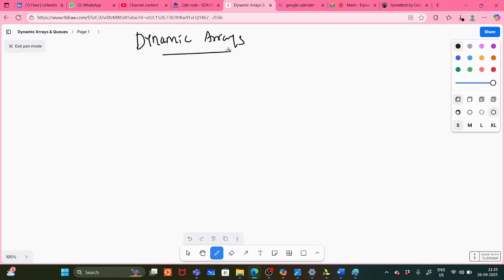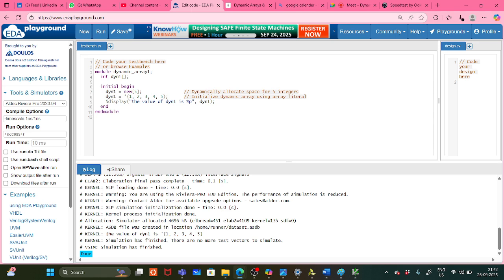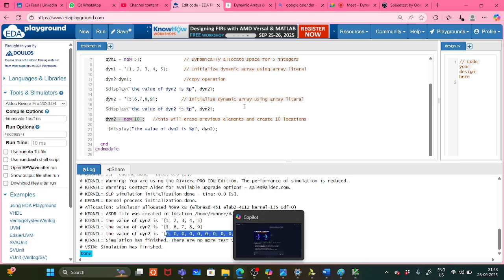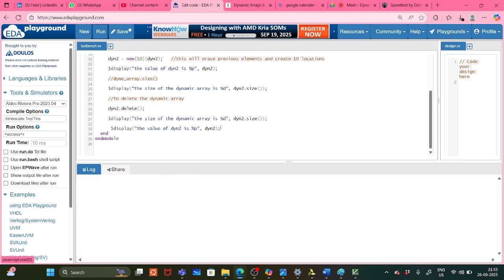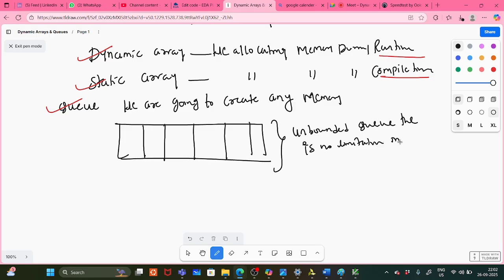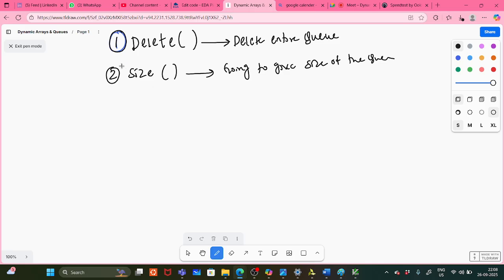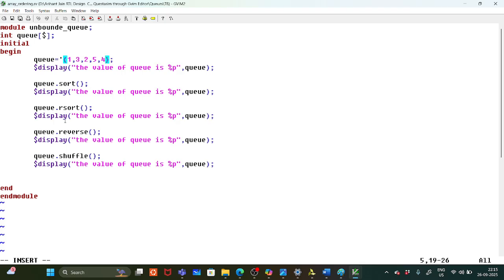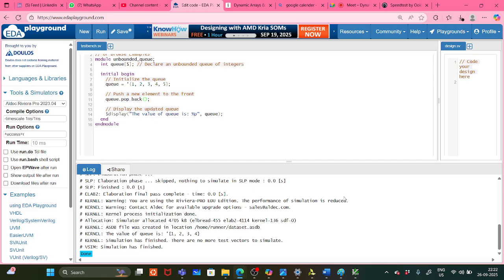Dynamic Arrays & Queues in System Verilog Testbench Essentials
🎬 Video Title:
Dynamic Arrays & Queues in SystemVerilog  Testbench Essentials

📌 Description:
In this tutorial, we explore two powerful data structures in SystemVerilog—Dynamic Arrays and Queues—used extensively in testbenches and verification environments. Whether you're preparing for VLSI interviews or building reusable simulation code, this video breaks down the syntax, behavior, and practical use cases with clarity.
🔍 What you'll learn:
- How to declare and allocate dynamic arrays
- Using .new(), .size(), and .delete() methods
- Queue operations: push_front, push_back, pop_front, pop_back
- Differences between dynamic arrays and queues
- Real-world examples for simulation and stimulus generation
💡 Why this matters:
Dynamic arrays and queues offer flexibility in handling variable-sized data during simulation. Mastering these structures helps you write scalable, efficient, and modular testbenches.
🛠️ Tools & Concepts Covered:
SystemVerilog | Testbench Design | Simulation Logic | Data Structure Methods
📁 Resources:
✅ Code snippets for quick reference
✅ Cheat sheet for array and queue methods (coming soon!)
✅ EDA Playground link to try it yourself